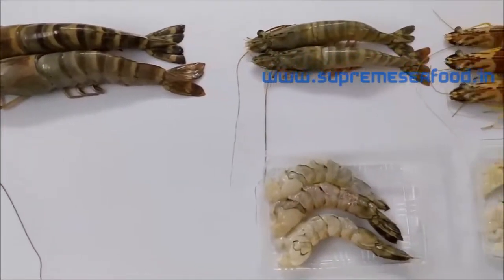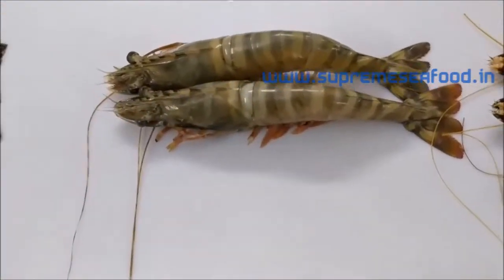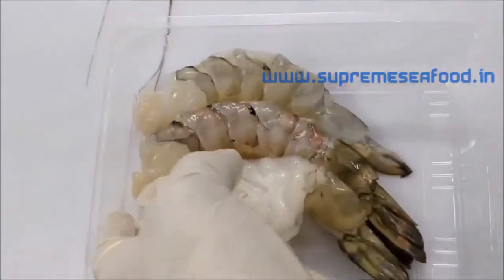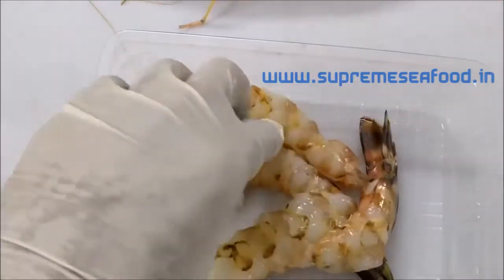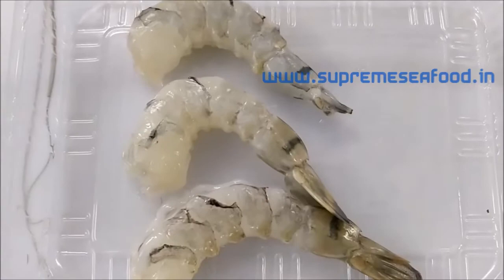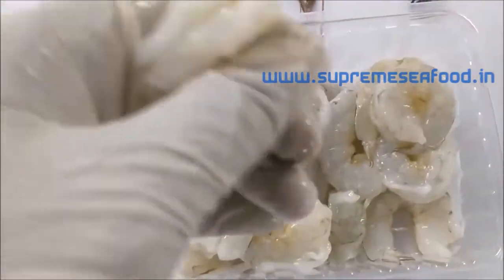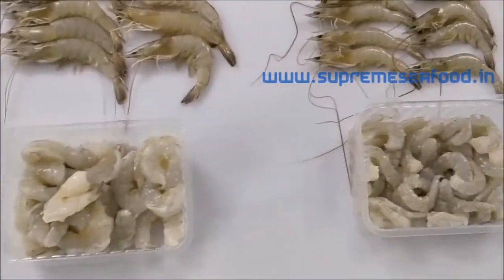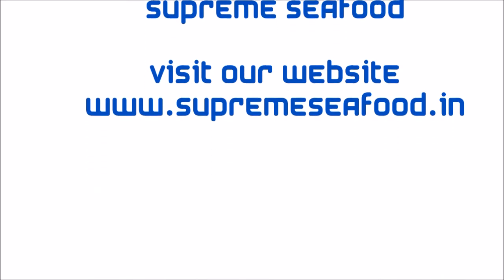Different types of Prawns | Easy to cook | from Supreme Seafood .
Welcome to Supreme Seafood ( Home delivery of Live , fresh , exotic Seafood ) .

Our next episode is about different types of prawns and its cutting types and packing .

Tag your friends and family who love these Jumbo , Medium and Small Prawns .

Warm Regards
Supreme Seafood Team
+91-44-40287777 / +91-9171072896